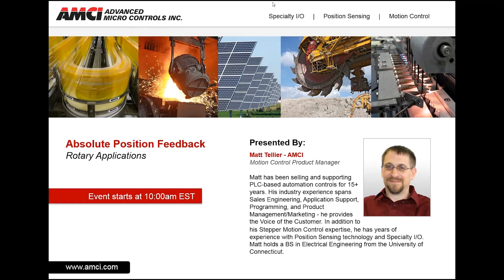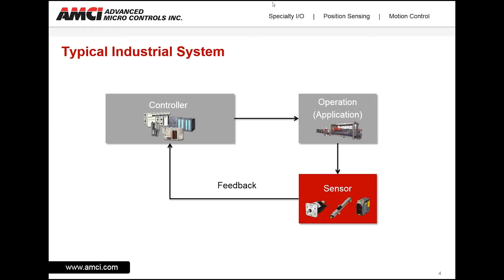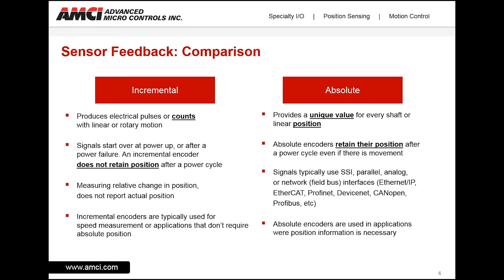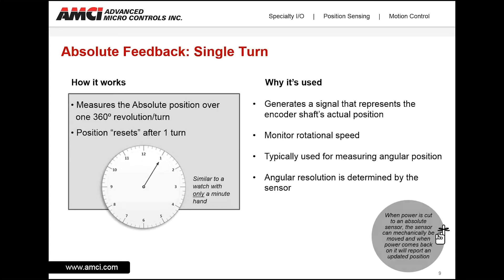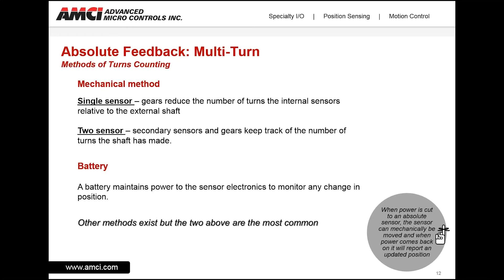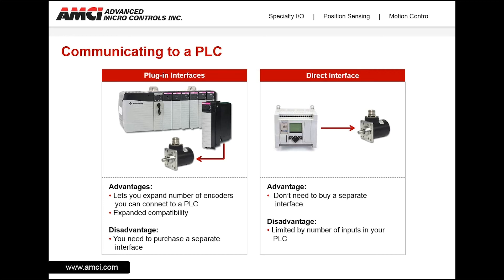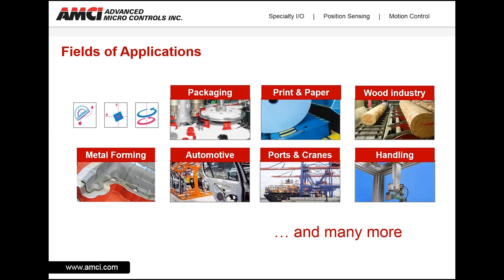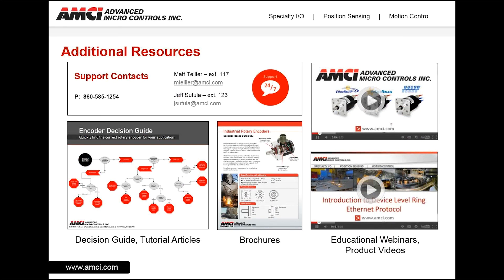Webinar: Absolute Position Feedback for Rotary Applications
This 12 minute webinar covers a lot of questions Matt Tellier (AMCI's Motion Control Product Manager) has been asked during application support phone calls.  The topic will be helpful if you don't fully understand the difference between incremental and absolute positioning, or single-turn & multi-turn, and would like to know more.

The webinar covers:

        - Common sensor types
        - Incremental Feedback (quick glance)
        - Absolute Feedback basics
        - Single Turn & Multi-Turn feedback